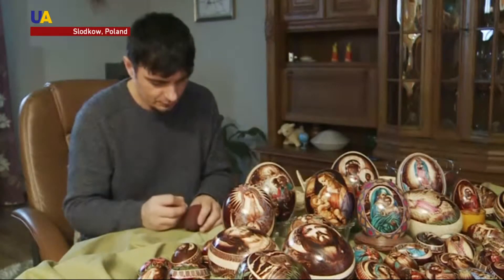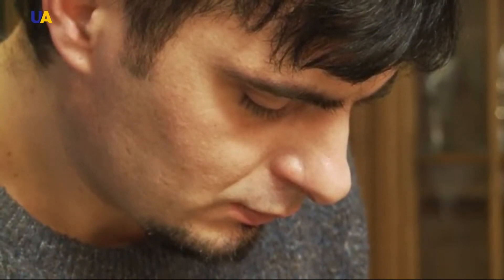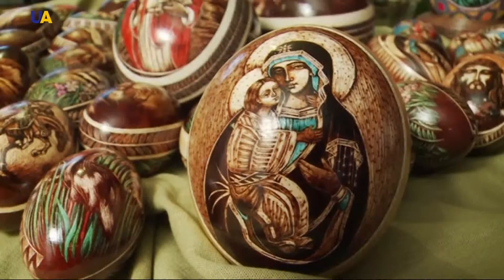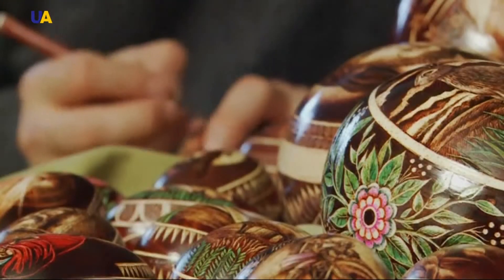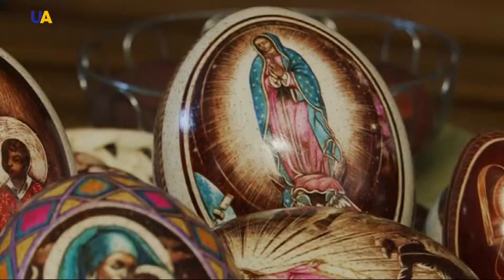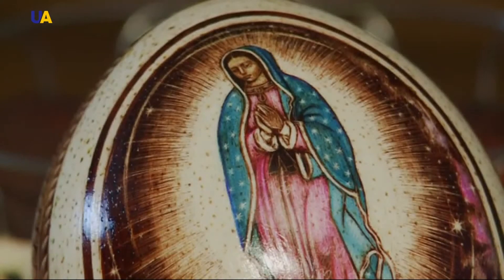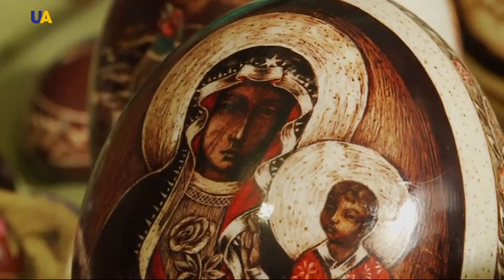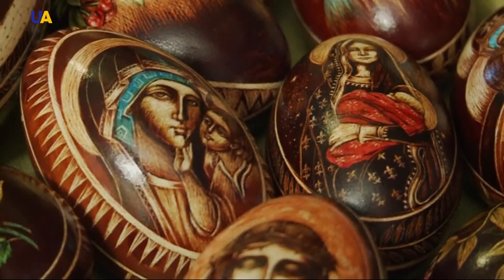Polish Artist Creates Intricate Pictures on Easter Eggs